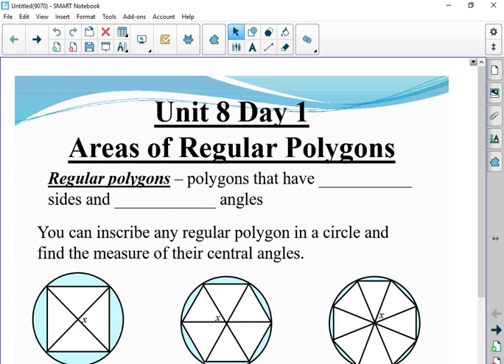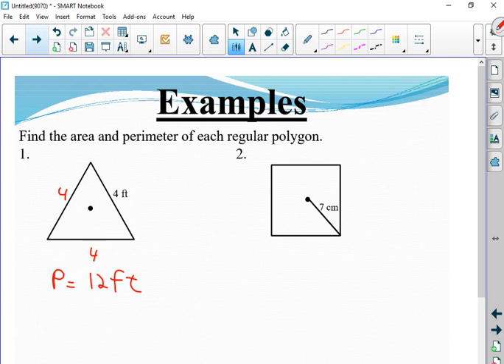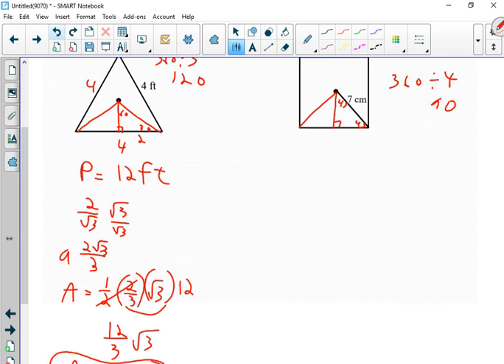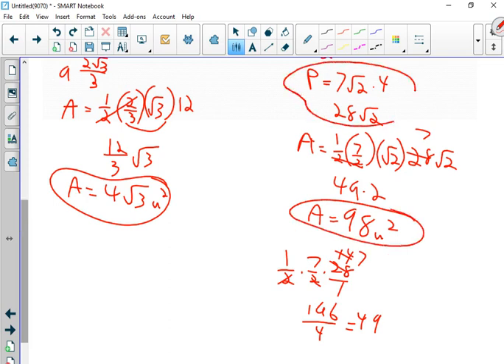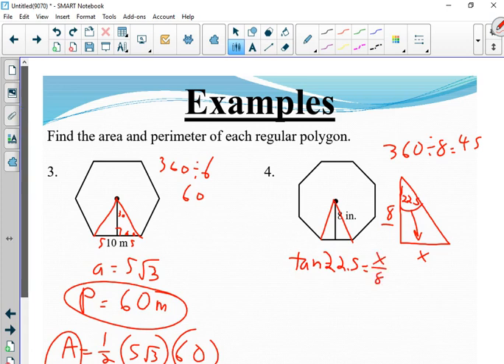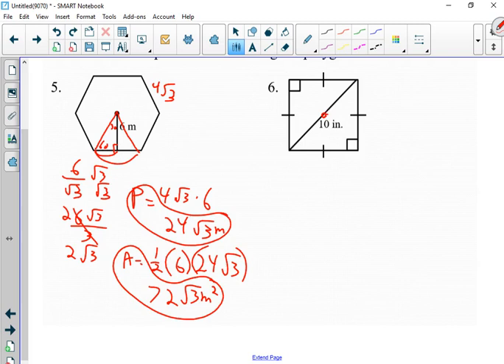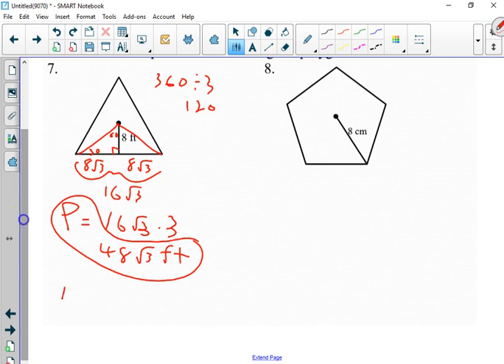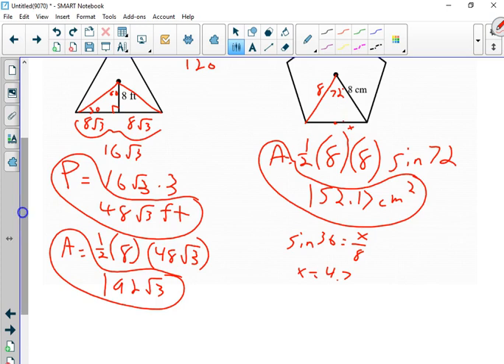geometry B 8 1 regular polys area and perimeter